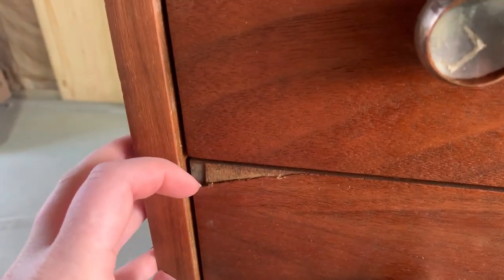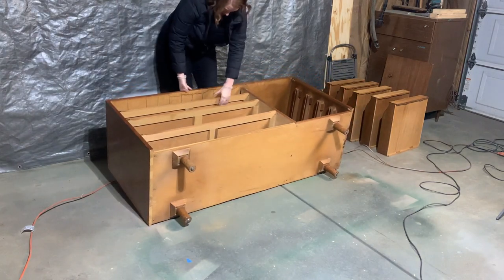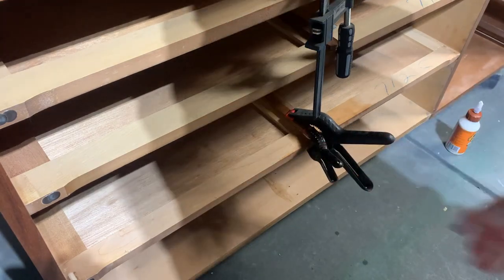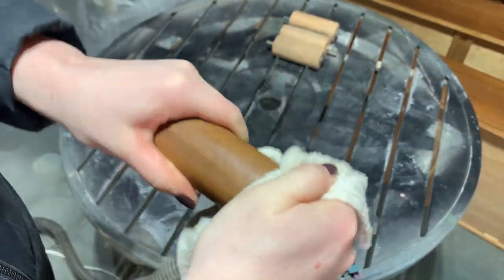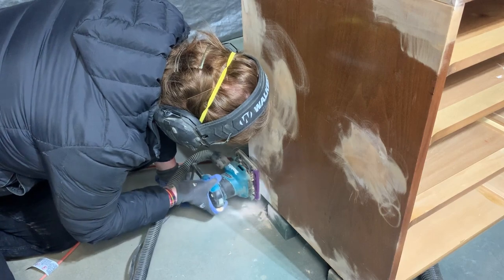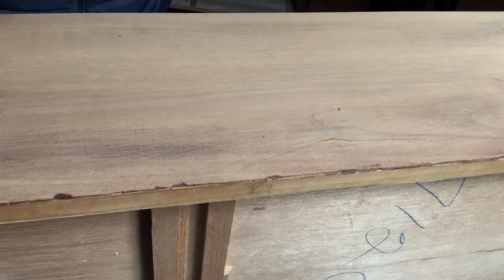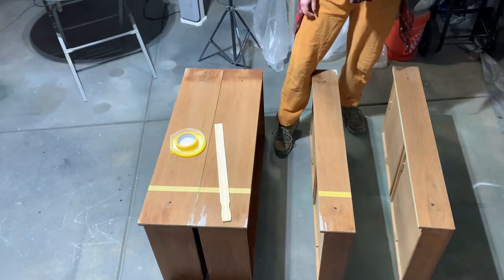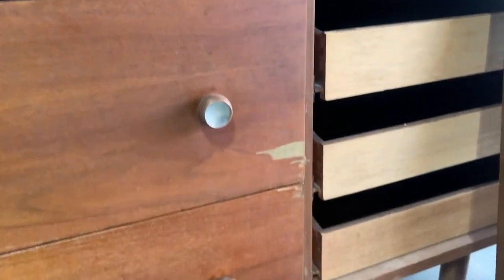Mid Century Credenza Rescue | Geometric Painted Details | Design Process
What a massive transformation! This mid-century credenza was on life support when it came to me. It was a massive amount of work but the final product made it all worth it. Follow along to see how I measure out my taped detailing. Bonus, you get to watch me fight with a rusted-out piece of hardware. It is, if anything, entertaining. Thank you guys so much for watching.

PRODUCTS:
- Fusion Mineral Paint: Coal Black
- TSP alternative
- Varathane water-based polyurethane in a satin finish
- 150 grit sandpaper
- 220 grit sandpaper
- Soft sanding sponge
- Wood filler
- Plastic drawer wraps
- Rustoleum matte black spray paint
- Minwax oil-based spray-on polyurethane
- Yellow Frog Tape
- Rust-Oleum Satin Bronze

TOOLS:
- Makita finishing sander
- HVLP gravity-fed pneumatic paint gun

IMPORTANT: Your following along helps support my small business. I am beyond grateful! Please always read and follow individual product usage and safety recommendations. Thank you!